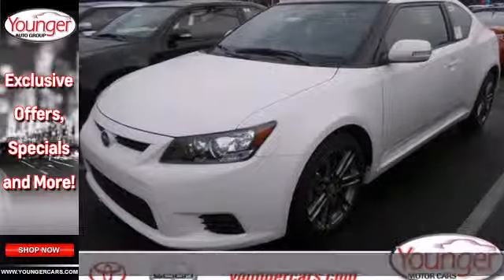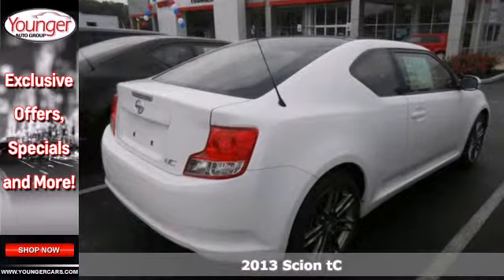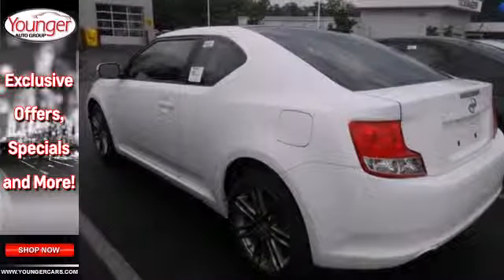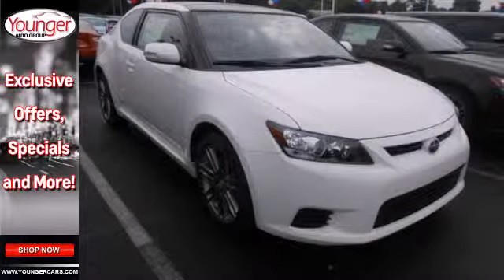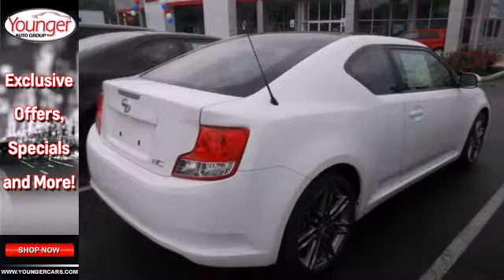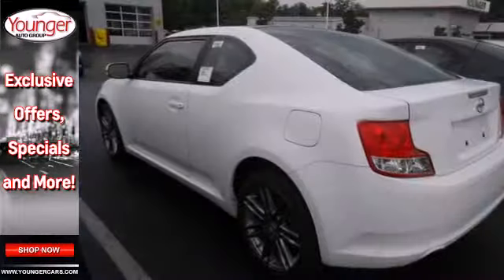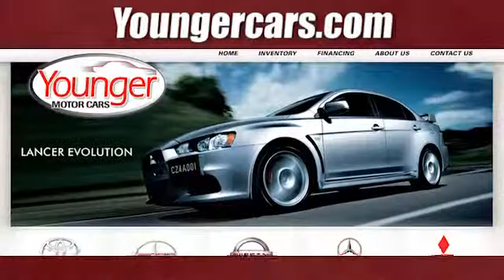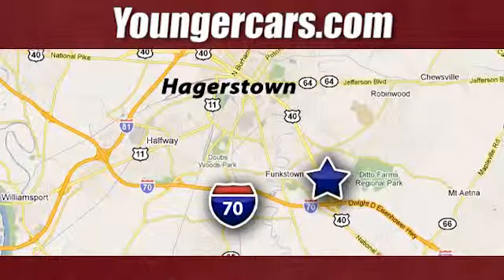2013 Scion tC Chambersburg-PA Hagerstown, MD C1692500 SOLD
Year: 2013
Make: Scion
Model: tC
Engine: 4 Cyl. 2.5L
Transmission: Automatic
Color: Super White
Stock #: C1692500

Address:
1945 Dual Highway